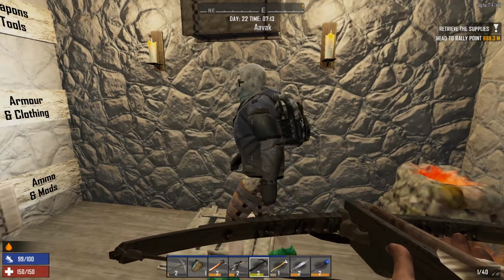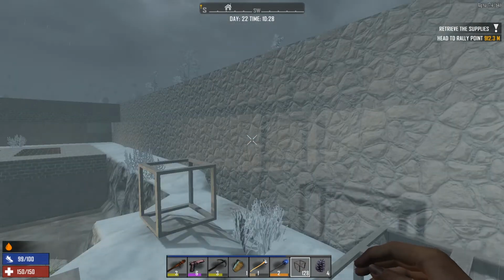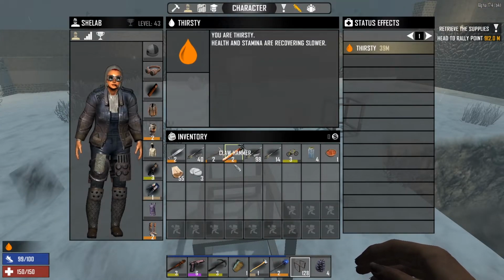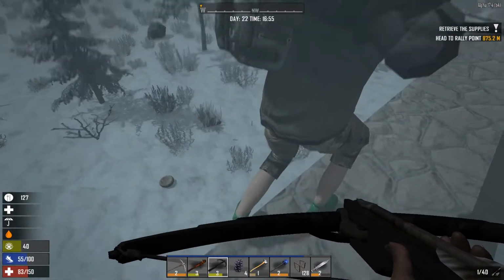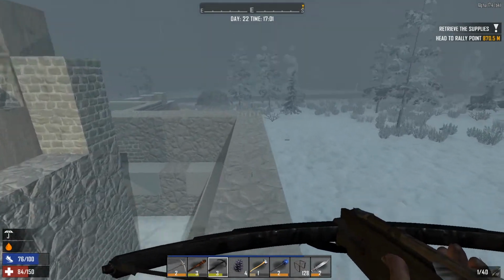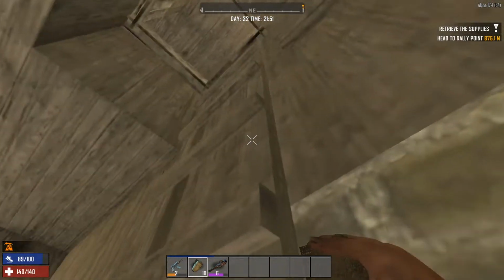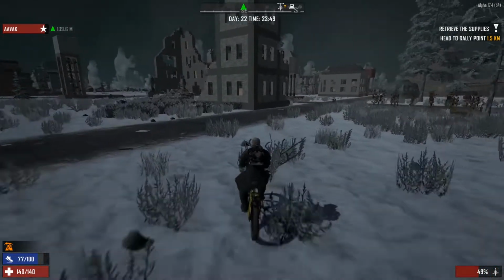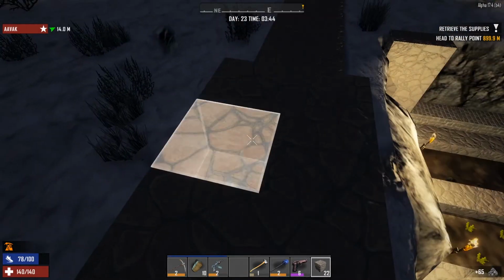Zombies and Vultures and Bears, Oh My!! - 7 Days To Die – Coop with Aavak - Part 22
Welcome to 7 Days to Die with Aavak! In this episode, I have a day where everything seems out to get me!

7 Days to Die is an open-world game that is a unique combination of first-person shooter, survival horror, tower defense, and role-playing games.

7 Days to Die thrusts players into the aftermath of the fall of civilization with only their wits and bare hands to survive. In this continually evolving title currently in alpha stage development, players must explore the open world alone or with friends to build tools, weapons, and shelter against the dangers of the reanimated dead, infected wildlife and the world itself.